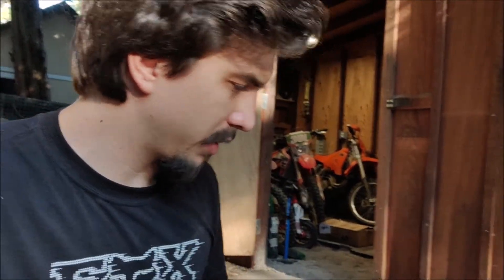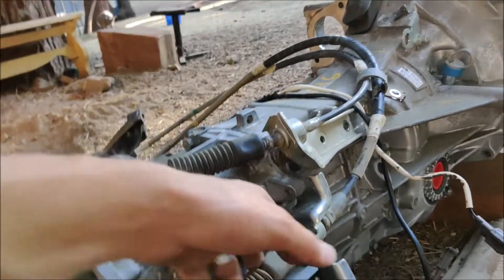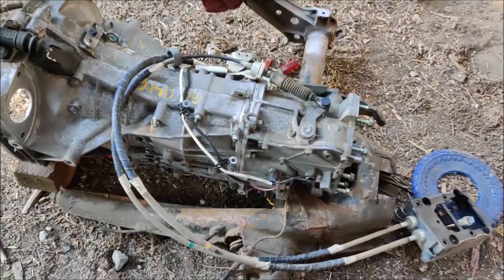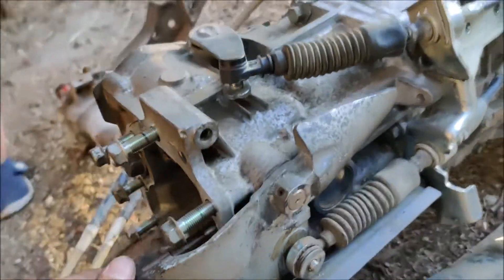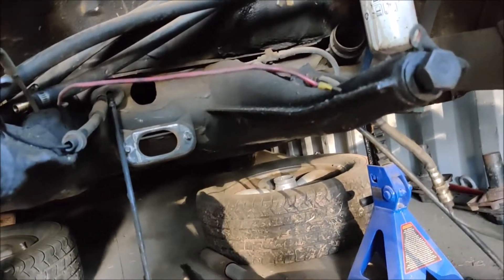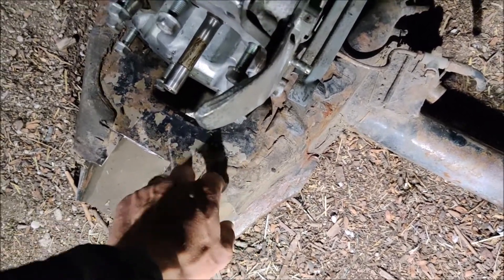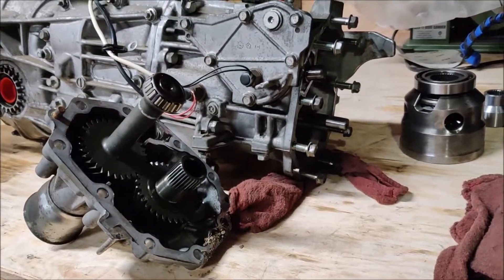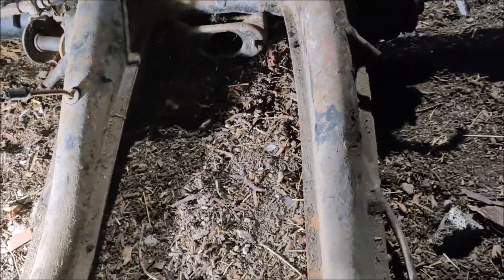Planning Cuts for the 6MT Fitment- Pt 5 Subaru Swapping VW Karmann Ghia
In this video I detail the challenges that will need to be dealt with to fit the split case 6MT transmission, the harder way. There are easier ways to fit this trans but they involve raising the engine + trans height about 40mm. I want to be as low as possible and move the weight as far forward as possible.

 I also go over the 6MT split case shifter mechanism.